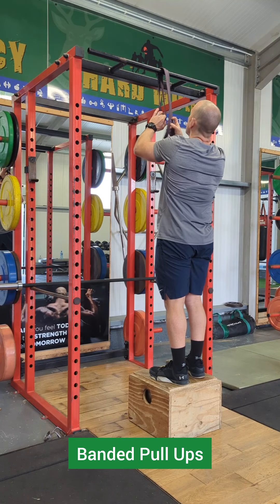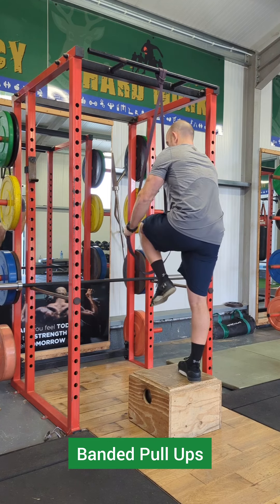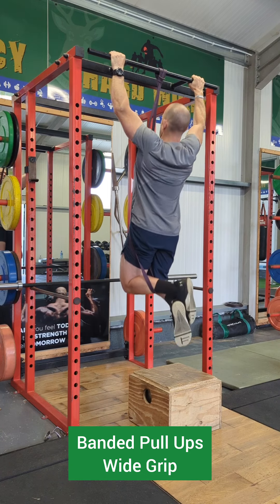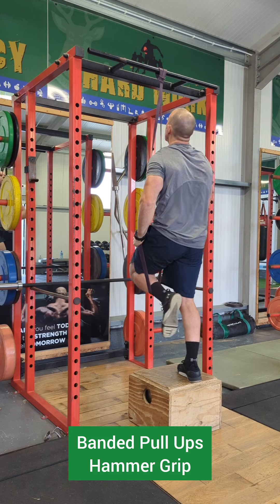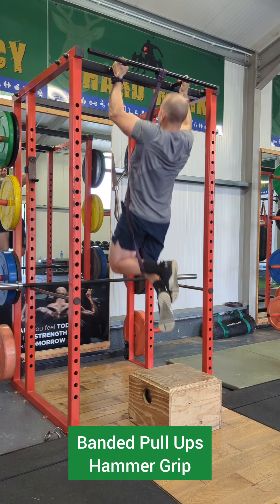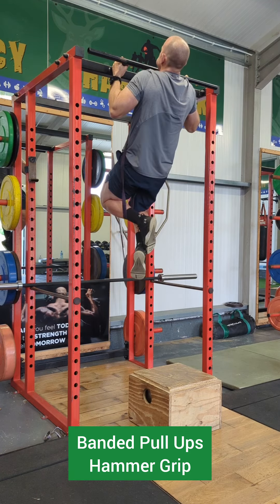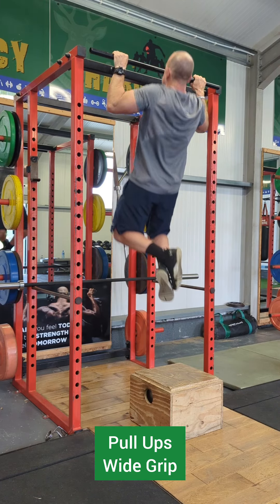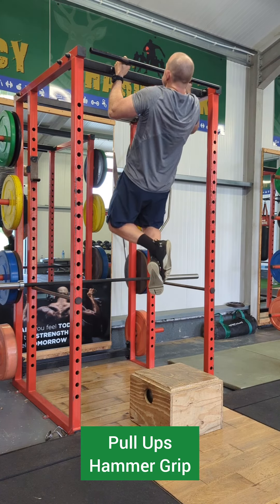Banded Pull Ups and Pull Up Progressions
How to set up and perform a Banded Pull Up with a Wide and Hammer Grip

And then the progression to the full Wide and Hammer Grip Pull Up